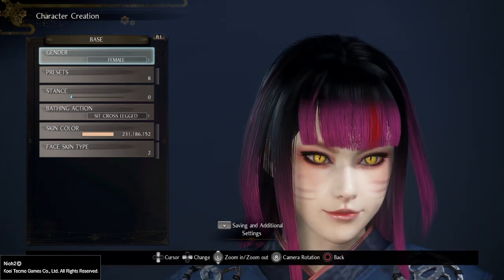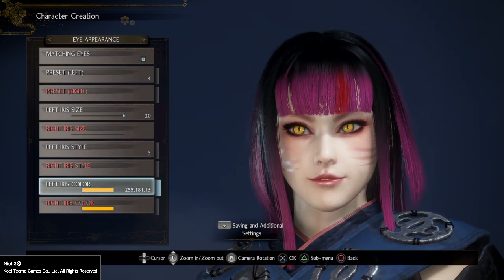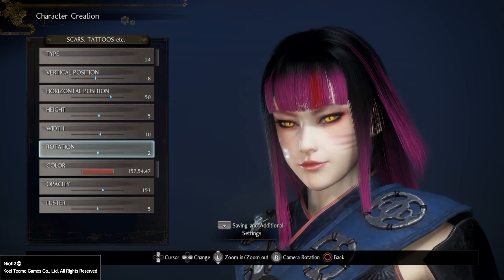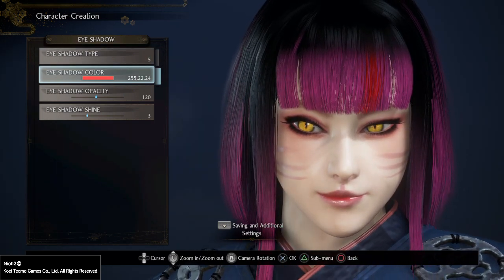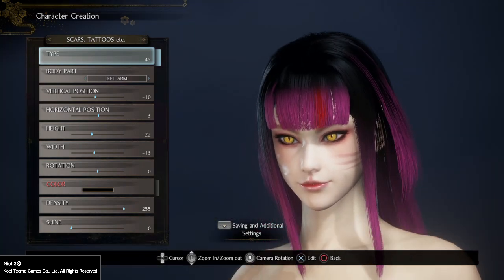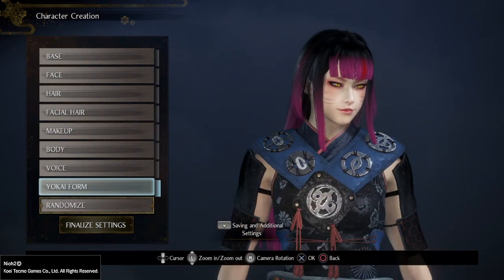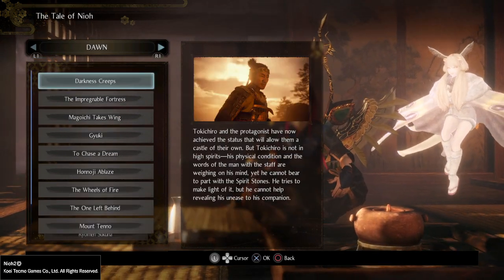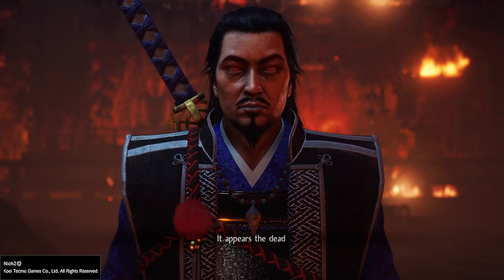Nioh 2: How To Make Kasha As A Playable Custom Character | Step By Step Guide | Ultimate Cat Yōkai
Sovereign's Note: This video is 9 day's old. So I thought I'd finally publish it now. ฯ(θ_θ)ฯ

Sovereign's Note: If you see this exact video on another website or on another Channel, it was put there without my permission. I upload my videos to "YouTube" on my Channel only and no where else.